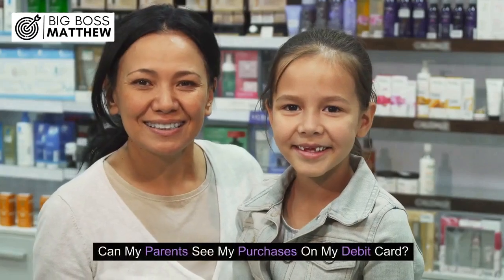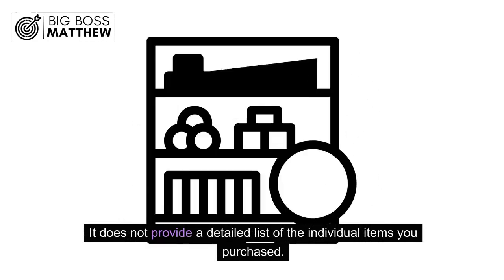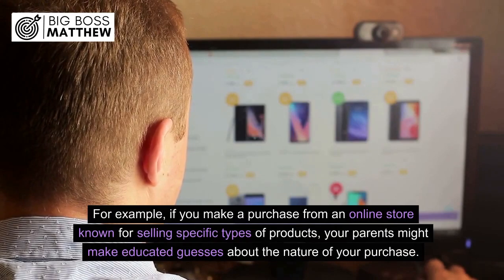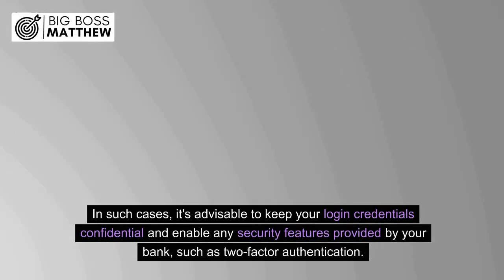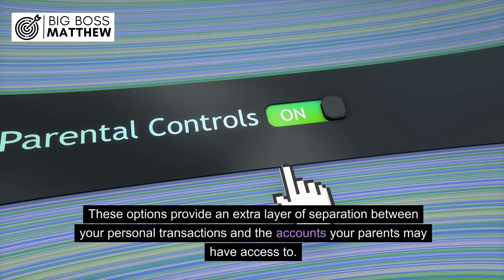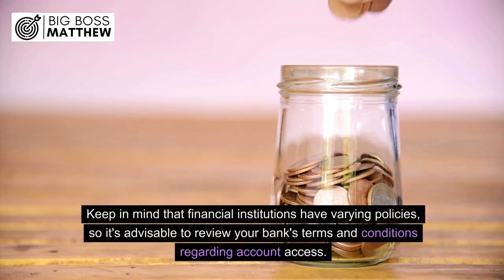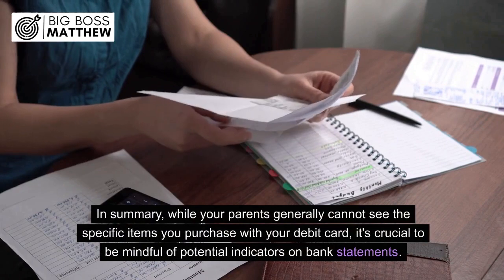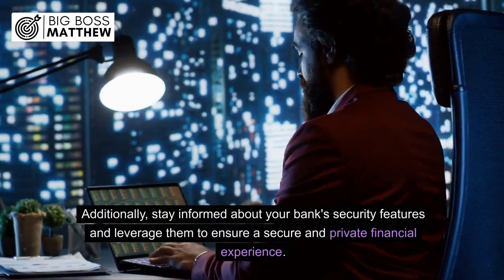Can My Parents See My Purchases On My Debit Card?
Your parents can't see specific debit card purchases unless granted access.

When you use your debit card to make purchases, the details of the specific items you bought are not disclosed on your bank statement. The statement typically includes information such as the merchant's name, transaction date, and the amount spent. It does not provide a detailed list of the individual items you purchased.

However, it's crucial to note that while the specific items are not listed on the bank statement, your parents may still be able to infer certain details based on the merchant's name or the transaction amount. For example, if you make a purchase from an online store known for selling specific types of products, your parents might make educated guesses about the nature of your purchase.

To maintain a higher level of privacy, you should be cautious about sharing your online banking credentials or account information with others. If your parents have access to your online banking, they may be able to see more detailed transaction information. In such cases, it's advisable to keep your login credentials confidential and enable any security features provided by your bank, such as two-factor authentication.

If you're concerned about privacy, consider using alternative payment methods for more discreet transactions. Prepaid debit cards or digital wallets allow you to make purchases without revealing your primary bank account details. These options provide an extra layer of separation between your personal transactions and the accounts your parents may have access to.

Moreover, communication with your parents is essential. If you value your financial privacy, have an open and honest conversation with them about your boundaries and expectations. Establishing clear communication can help avoid misunderstandings and ensure that everyone respects each other's privacy.

Some banks may offer features that allow you to set spending limits or restrict certain types of transactions. Familiarize yourself with these options and adjust them according to your preferences to enhance the security of your financial information.

In summary, while your parents generally cannot see the specific items you purchase with your debit card, it's crucial to be mindful of potential indicators on bank statements.

Take proactive measures to protect your financial privacy, such as using alternative payment methods and having open conversations with your parents about boundaries and expectations.

Additionally, stay informed about your bank's security features and leverage them to ensure a secure and private financial experience.